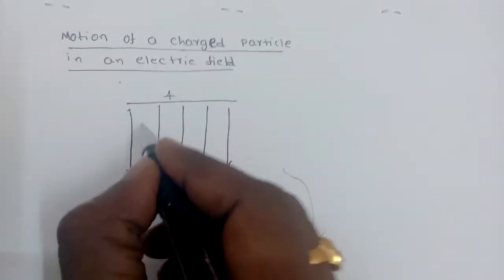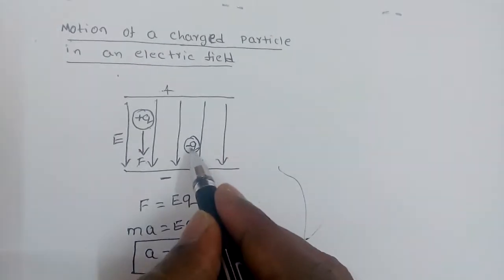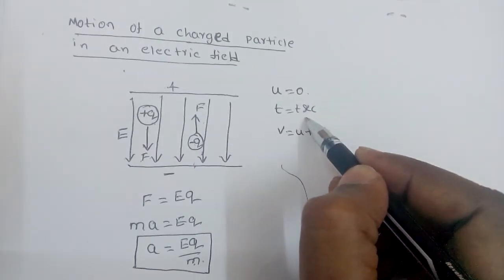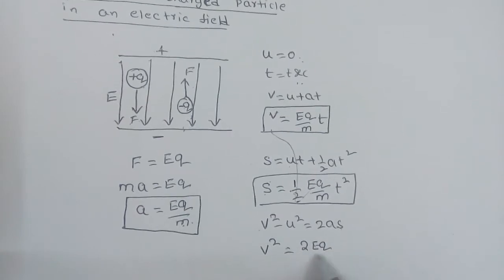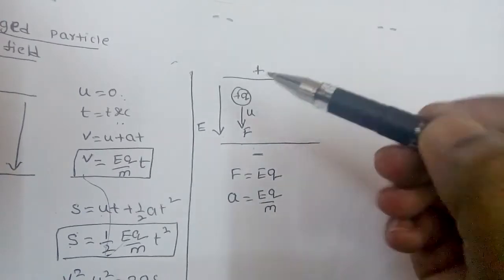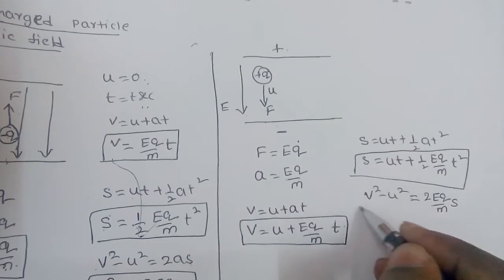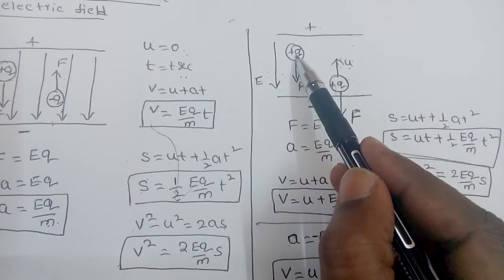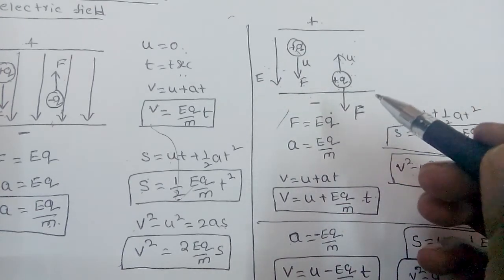Motion of charge in electric field ..1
Motion of electric charged particle is uniform electric field  class1